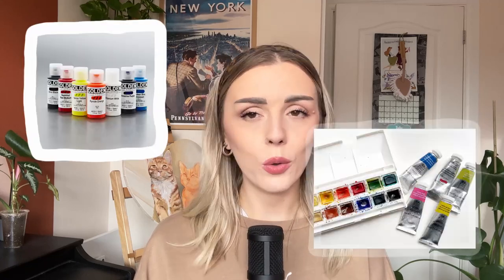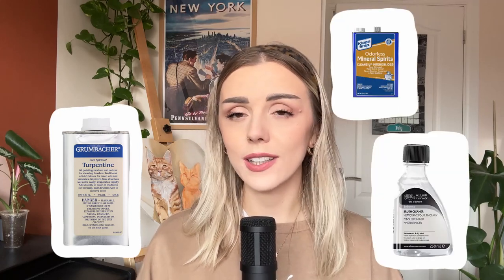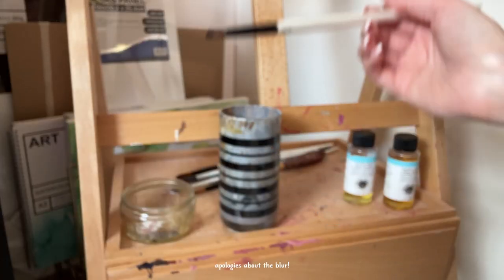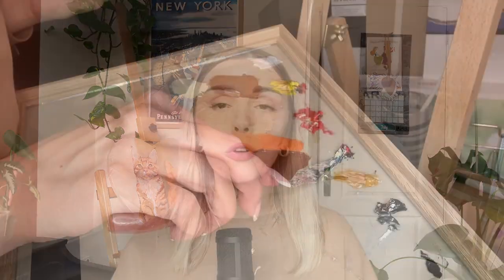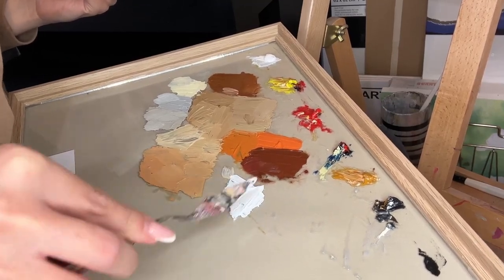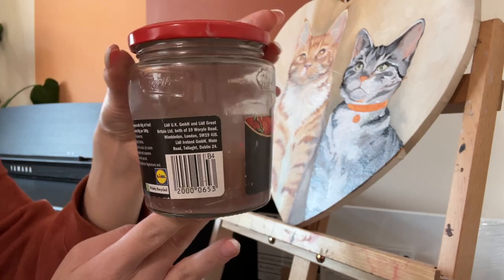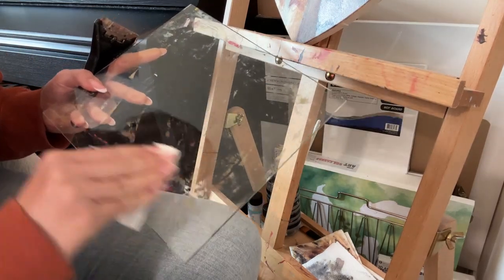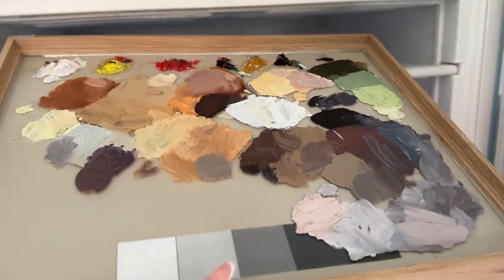a guide to non toxic and eco friendly oil painting 🌳 no solvents! ✨ vegan art supplies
I've definitely found myself lost and confused in the world of oil paints in the past, they can be super overwhelming and even more so when you're trying to figure out how to avoid toxic and harmful products! In this video I go over why oil painting is harmful, alternatives we can use to reduce this, how to dispose of our art materials in an eco-friendly way, and some info on veganism in art!

🌞 Equipment
Filming: iPhone 11
Editing: Davinci Resolve 18
PC: Custom built

Chapters:
0:00 intro
0:56 about oil painting
4:15 non-toxic alternatives
8:31 eco-friendly art practices
11:44 vegan art supplies
16:43 outro